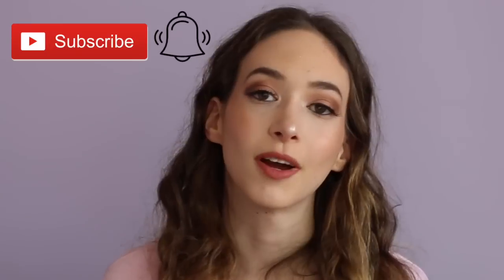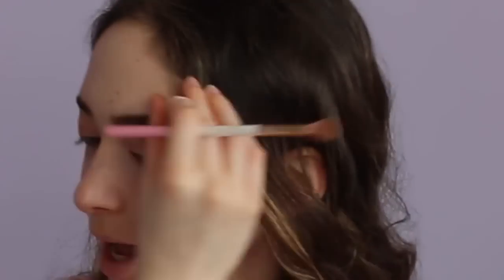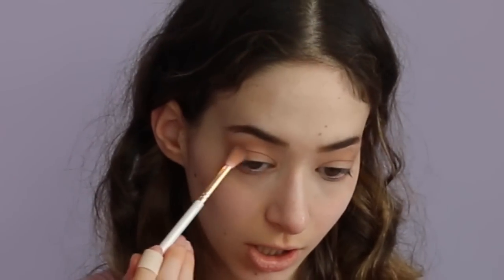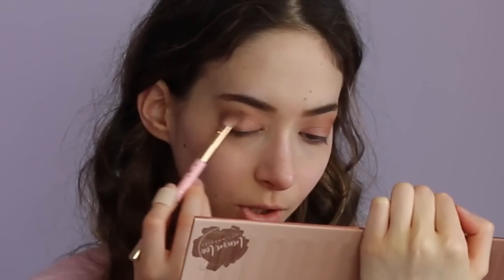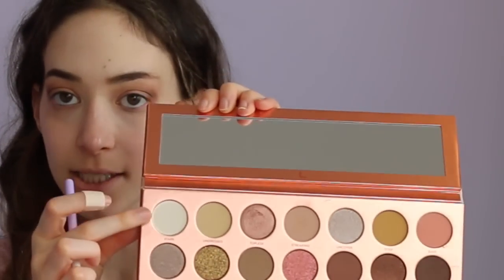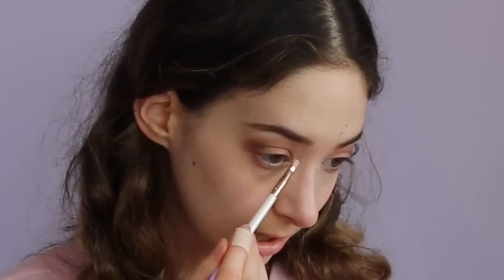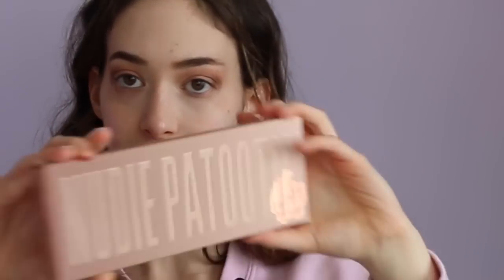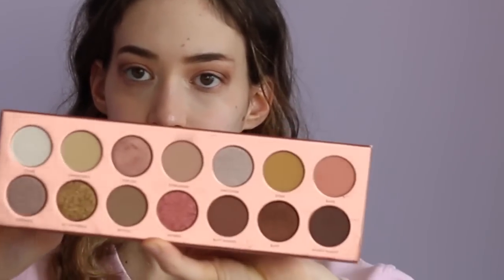Laura Lee Los Angeles Cosmetics - Sasha Anne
Hello my Winter Princesses and Queens. I hope you enjoyed this video. If you did be sure to "Thumbs up" and leave me notes in my comments!

LET’S CONNECT!

100% my own.  Thank you for all your support!

Age: 19

Birthday: July 3rd (half birthday January 3)